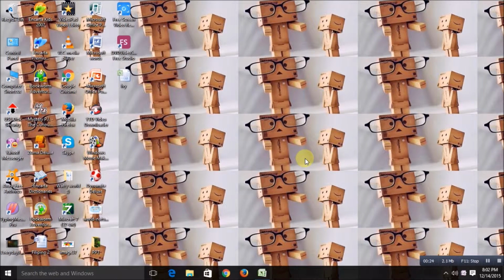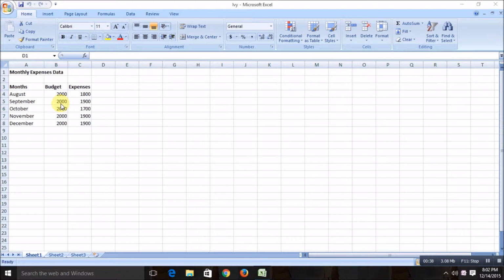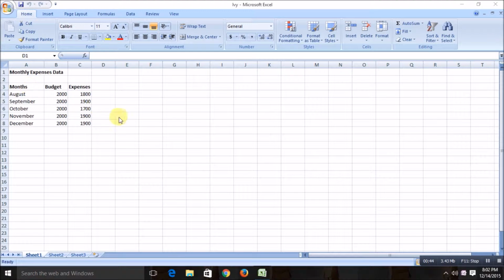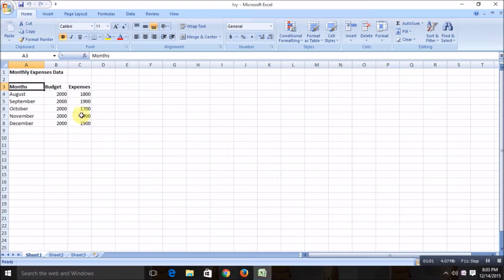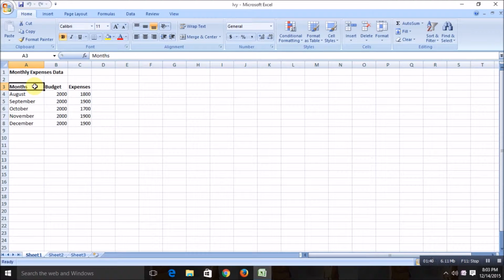MS Excel: Working with Charts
Video tutorial on how to insert a chart on MS Excel. Hope you'll learn something from this. God bless!